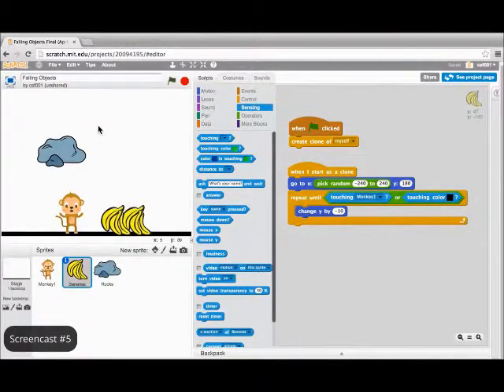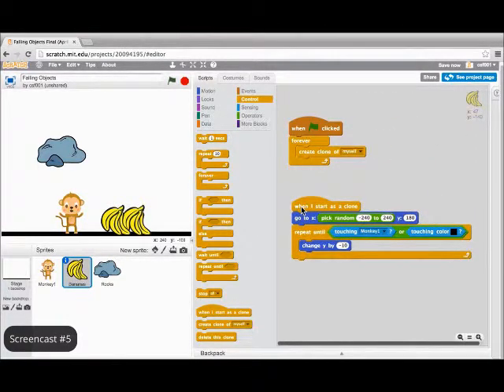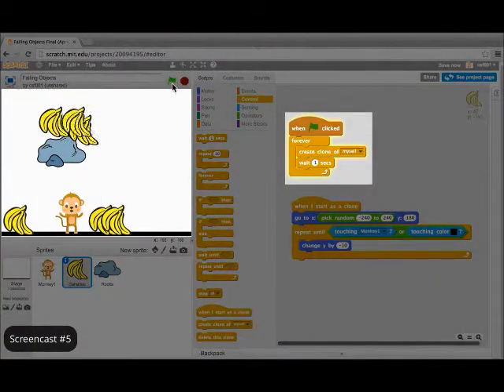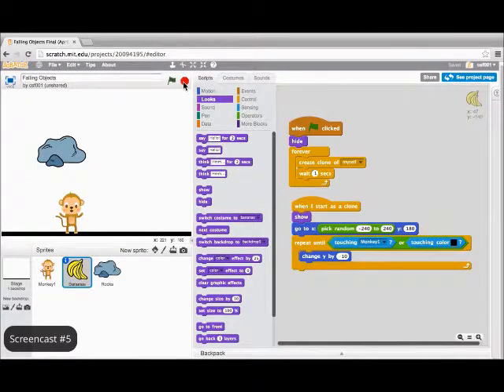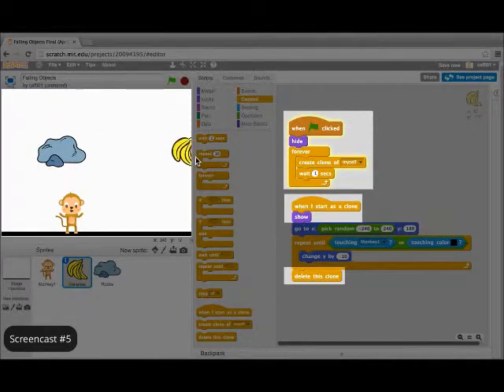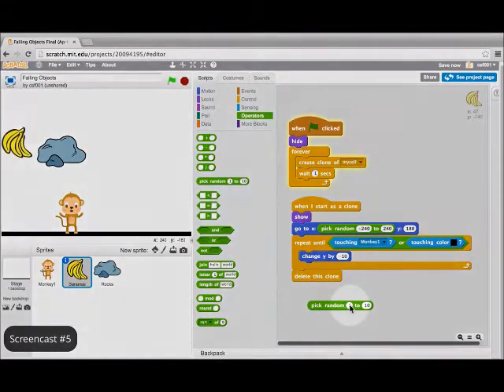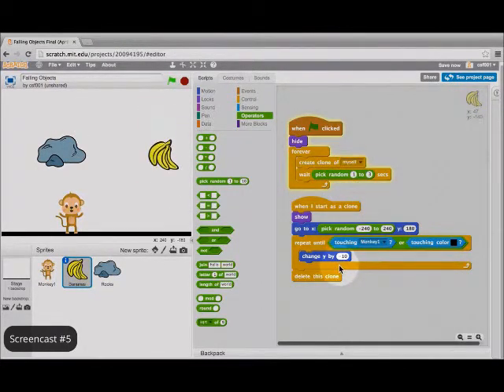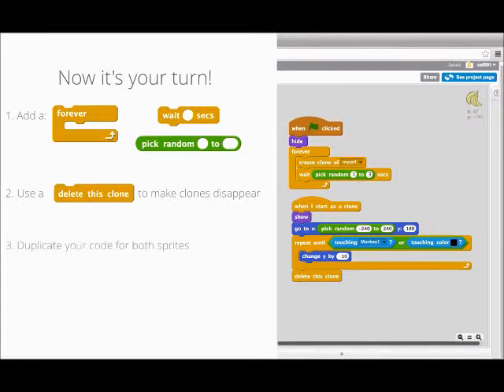Falling Objects Project Part 5 Video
This screencast explains how to make the falling objects appear and fall more randomly.